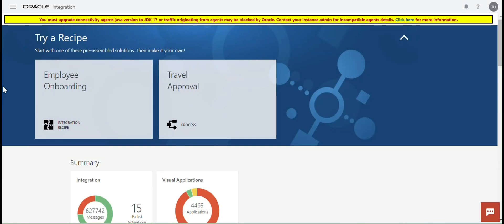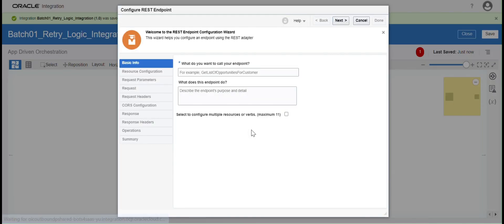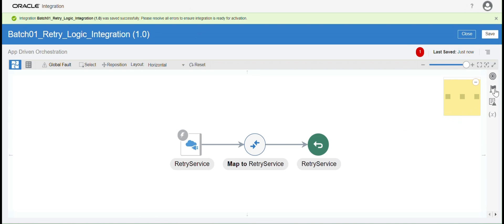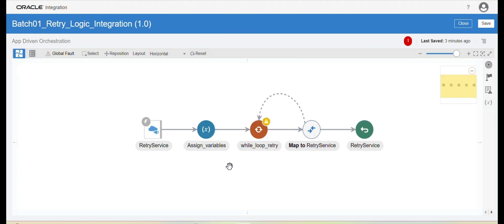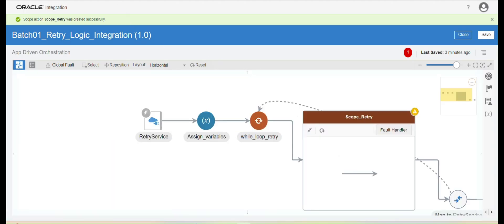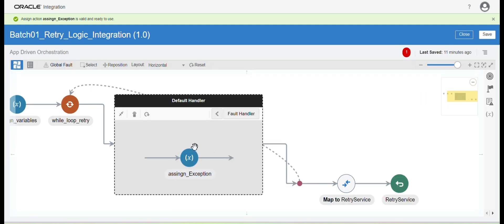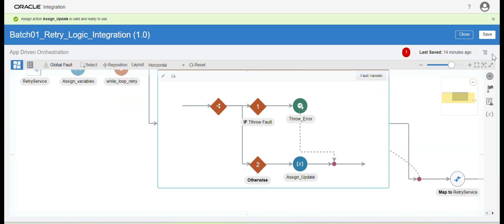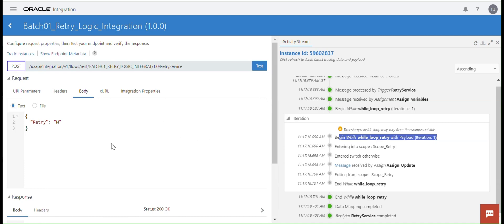OIC Session-18(Retry the Fault in OIC Inegration)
🔧 Understanding API Retry Mechanisms in Integration
💡 Learn how to manage API downtime effectively.
🔁 Implement retry mechanisms to handle connection failures.
✅ What You'll Learn:
🚨 Why APIs may fail and how to handle downtime.
🔄 Steps to implement a retry mechanism in your integrations.
🛡️ Best practices for building resilient integrations.
🔗 Stay Tuned:
📚 Get more practical insights on error handling and integration solutions.